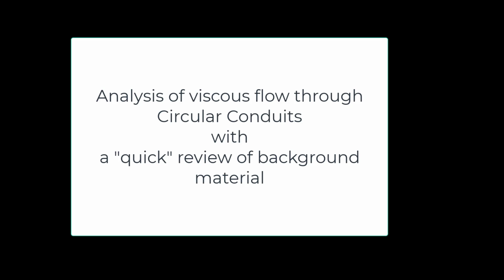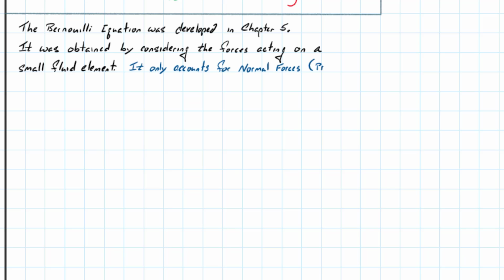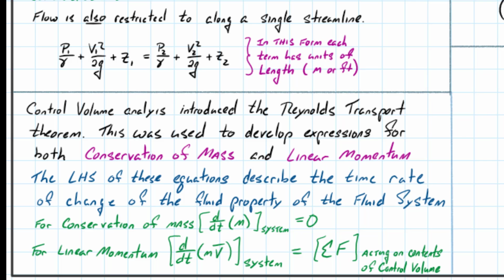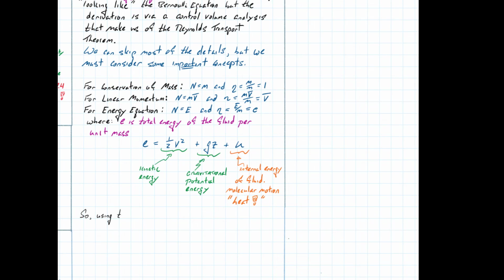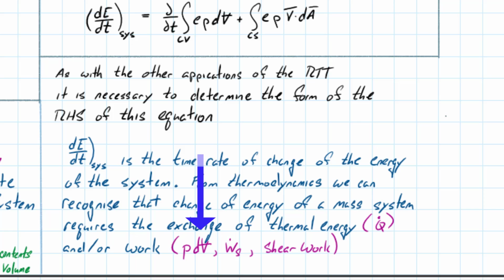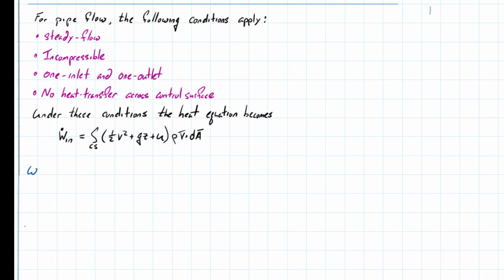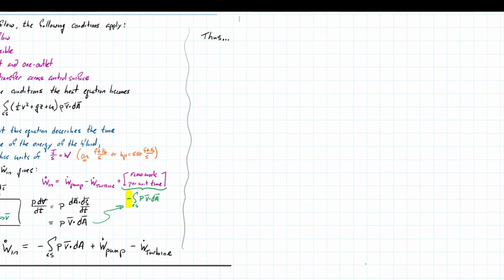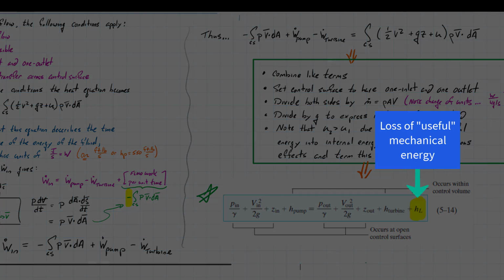MECH.3810 - Summer 2021 - Pipe Flow - Review Slide 1